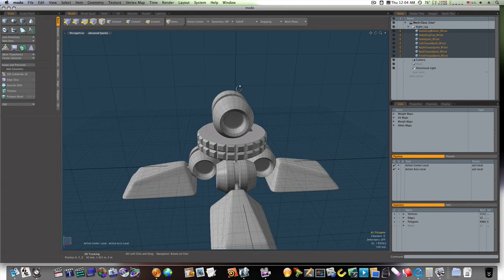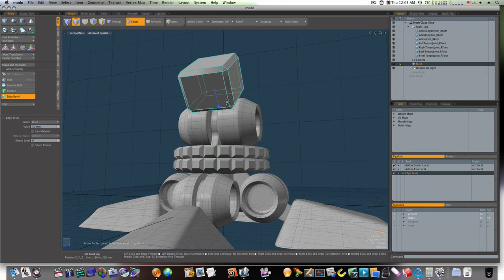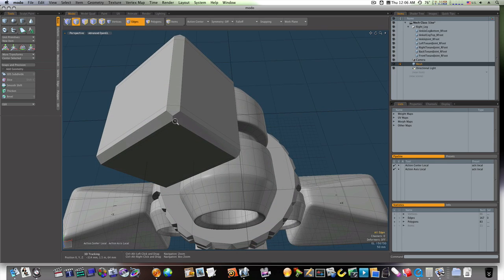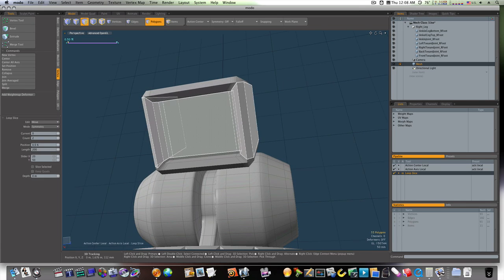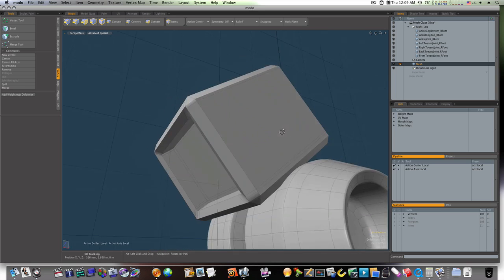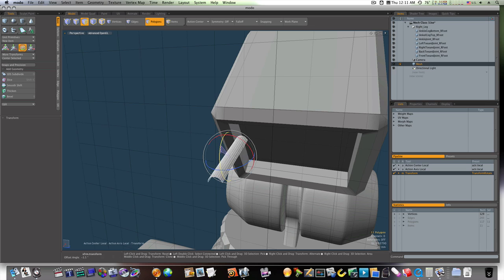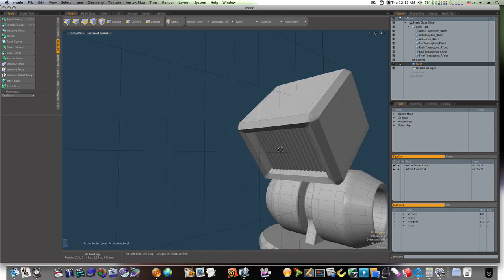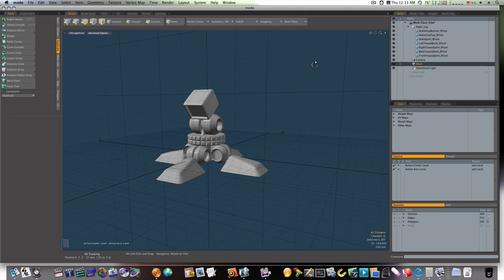Modo 302/401 3D Modeling Tutorial - The Mech Part 4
How to model The 3DBuzz Mech in Modo Psrt 4. It was originally modeled in Maya, here is a fast way to do it in Modo.